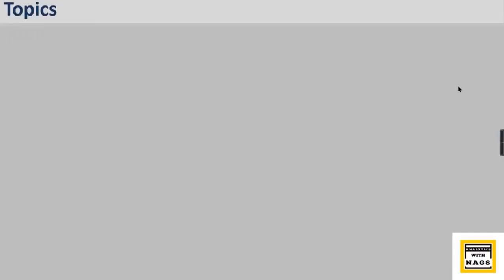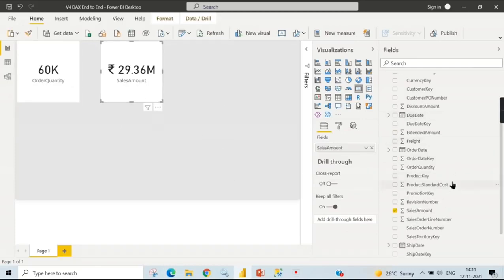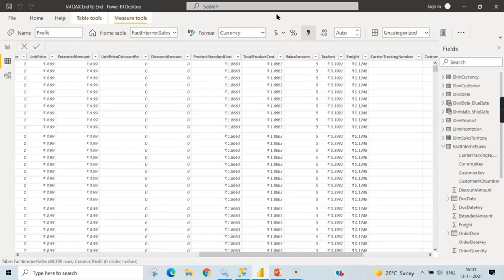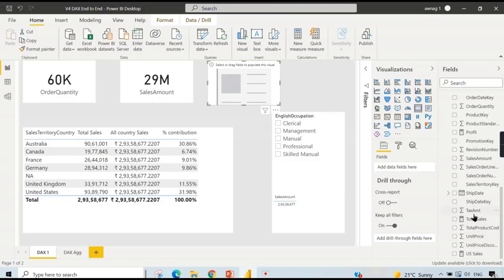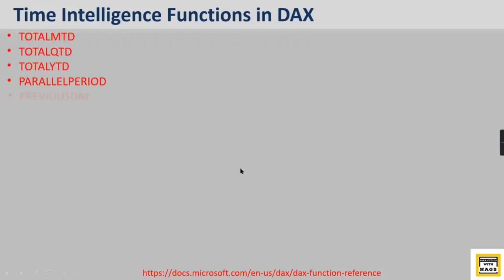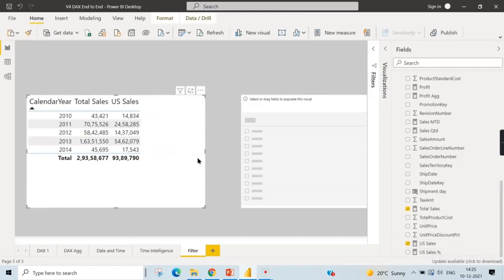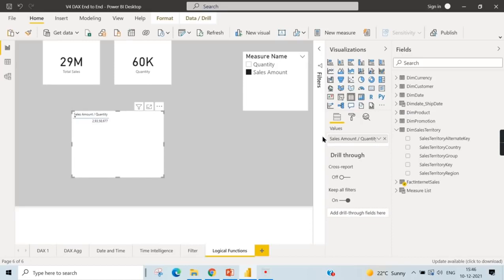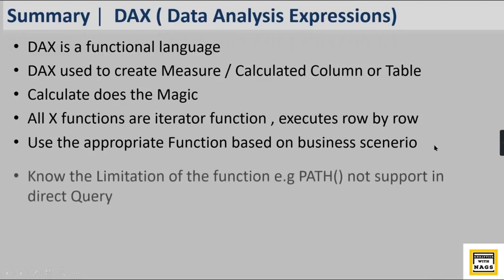3 HOURS Complete Power BI DAX End to End Power BI DAX Tutorial End to End